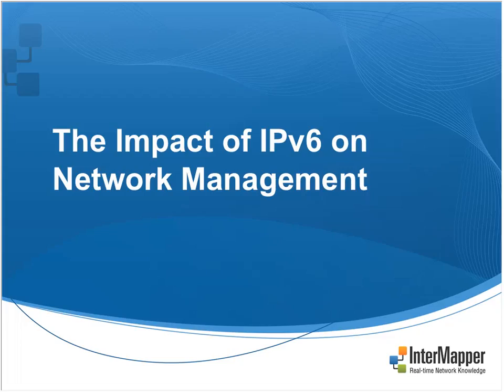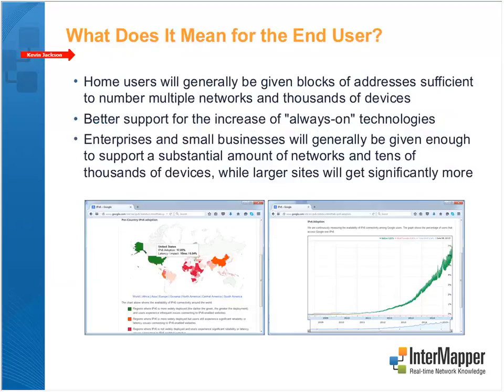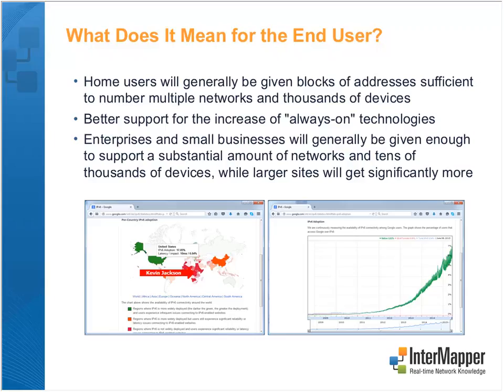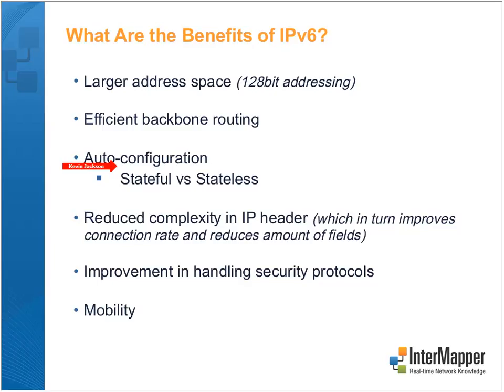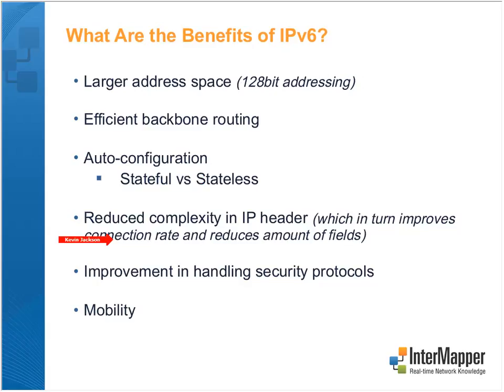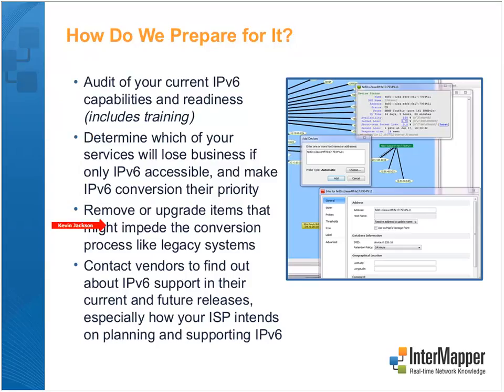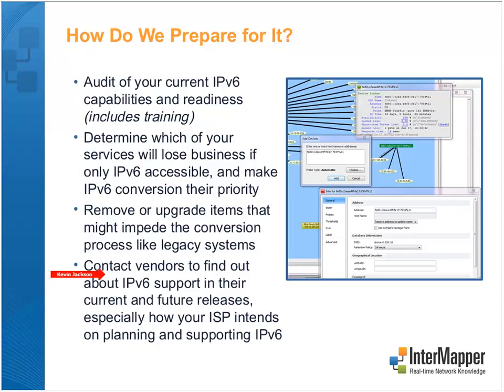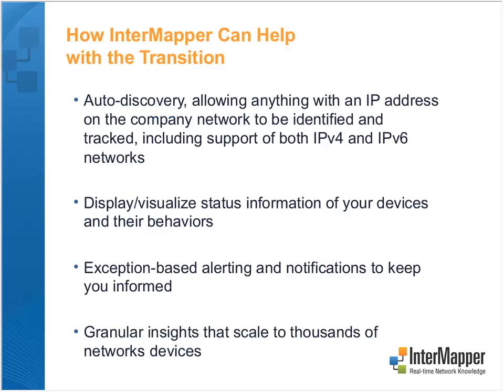The Impact of IPv6 on Network Management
The internet keeps growing and IPv4 can’t keep up.

With limited address space, the current Internet Protocol is quickly becoming obsolete. Enter IPv6, the next-generation protocol designed to handle the future of connectivity. IT teams everywhere are racing to prepare their networks for this evolution.

The good news? InterMapper is ready. With 64-bit architecture and IPv6-specific features, InterMapper makes this transition seamless.

Watch this webinar to learn what steps you need to take to prepare your infrastructure and keep your network secure during this critical shift.